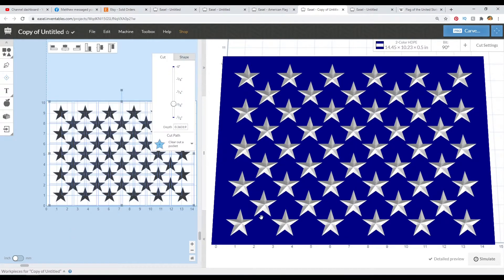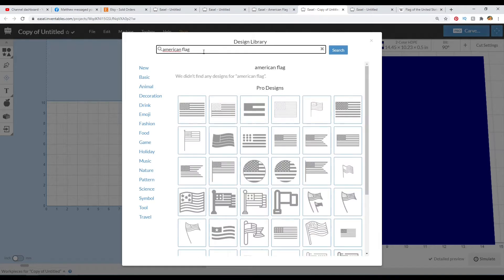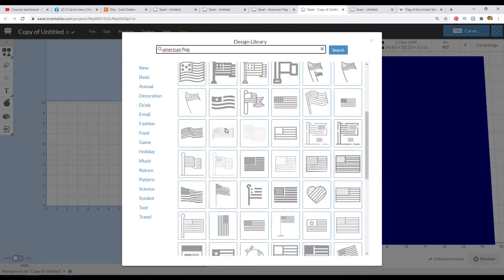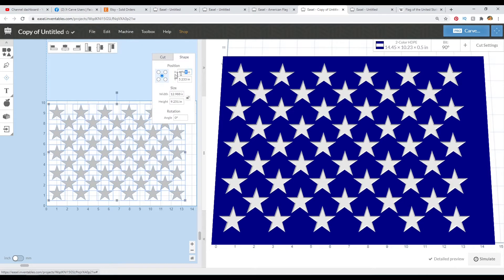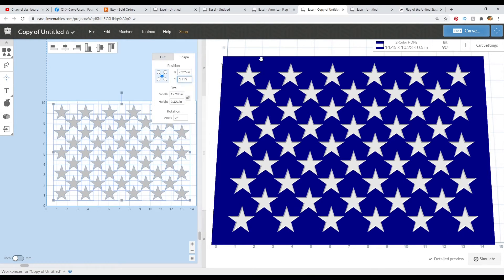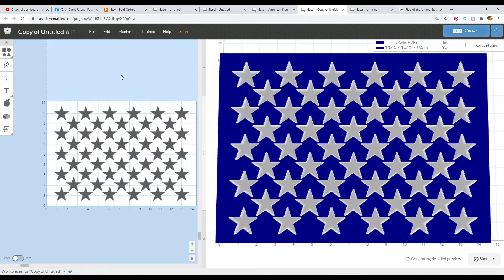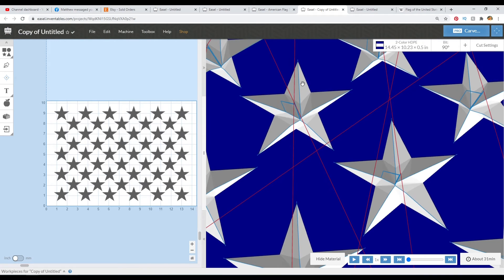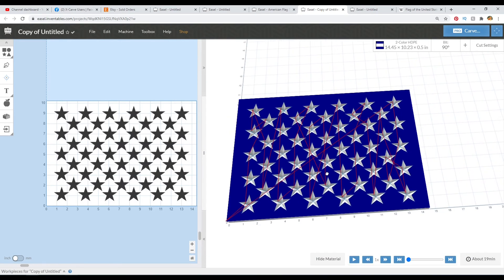MAKE A FLAG UNION FAST in Easel Pro - CNC for Beginners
Is his the fastest "How to make a CNC Flag union" video on Youtube?
Let me know if you think it is, hit Like 👍 , but if there's a faster one that I haven't seen yet, Hit Dislike 👎

🟢𝐆𝐨-𝐓𝐨 𝐁𝐮𝐝𝐠𝐞𝐭 𝐟𝐫𝐢𝐞𝐧𝐝𝐥𝐲 𝐁𝐈𝐓𝐒
🟢𝐂𝐚𝐫𝐯𝐞𝐜𝐨 𝐌𝐚𝐤𝐞𝐫 𝐅𝐑𝐄𝐄 𝟗𝟎-𝐝𝐚𝐲 𝐭𝐫𝐢𝐚𝐥:
Use coupon code "𝐒𝐀𝐋𝐄" at checkout to give me credit on your free trial, and if you decide to keep using the software after the trial expires you'll get a 5% discount going forward!

-- TIMESTAMPS --
00:00​​ Intro

My Fav Tools:
3018 Desktop CNC